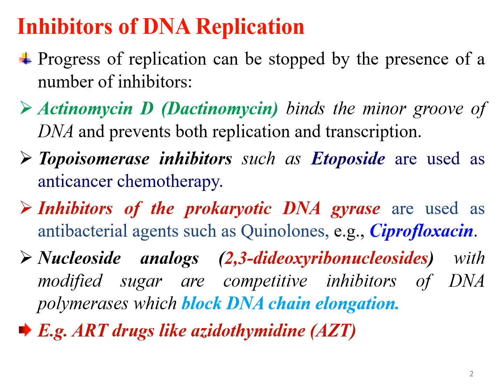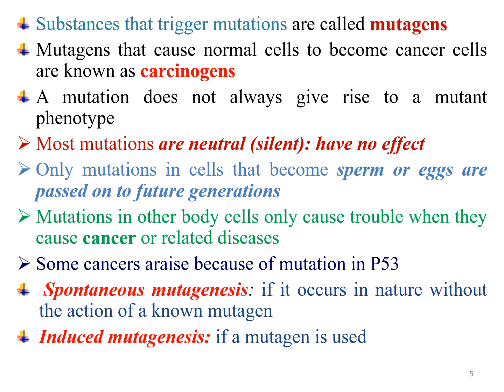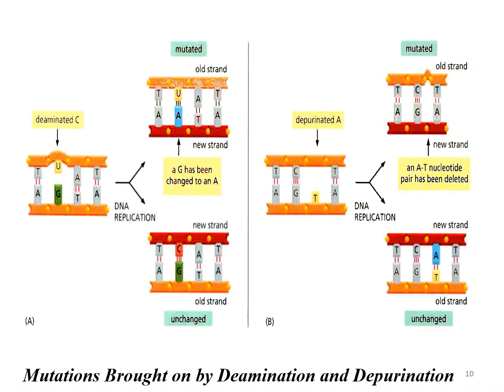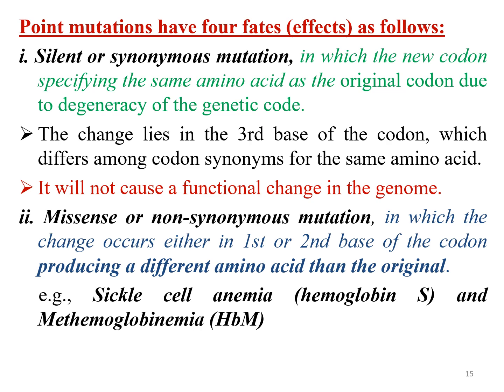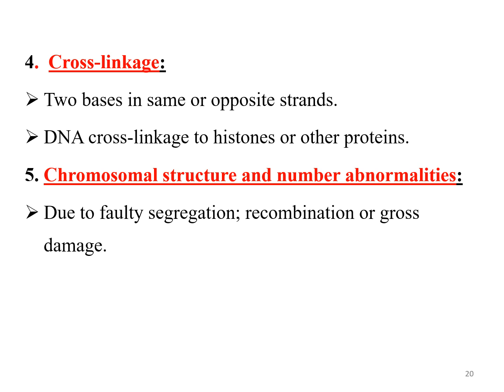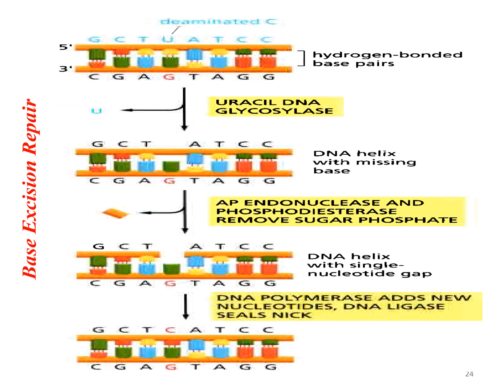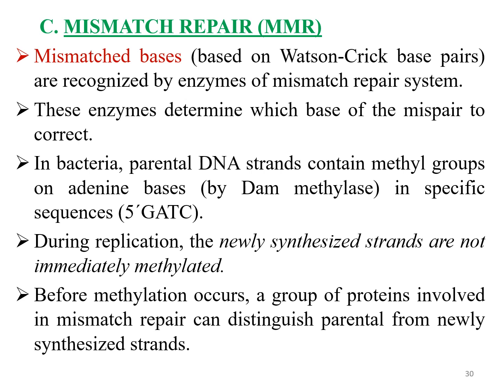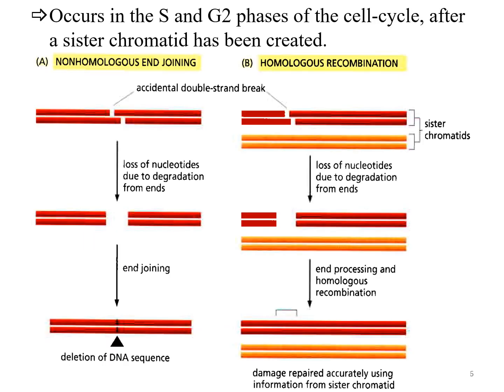Introduction of Molecular Biology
Sections Covered:
Molecular biology
Spectroscopy
Chromatography
Alkaloids
Terpenoids
Stereochemistry
Substitution Reactions
Saponification
Terpenoids
Vitamins
Gass chromatography
NMR Spectroscopy
HPLC etc.